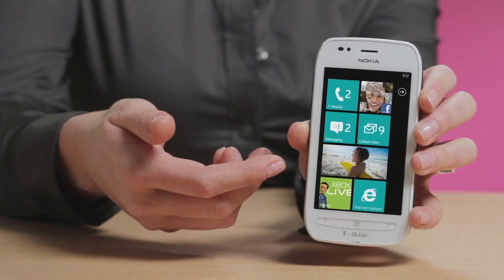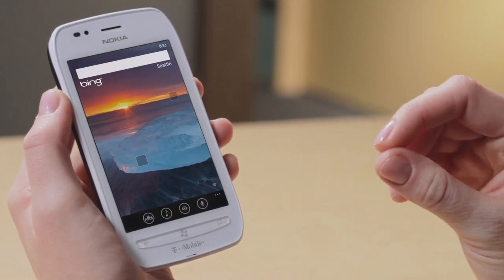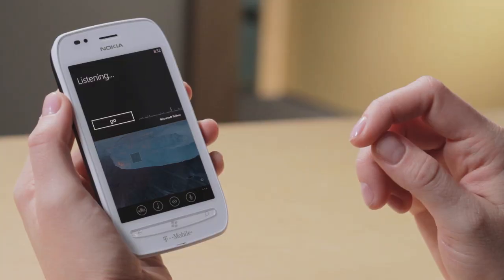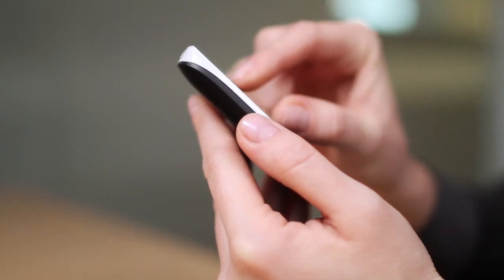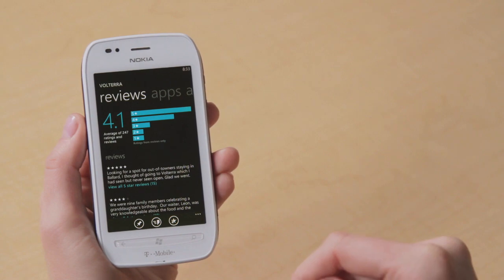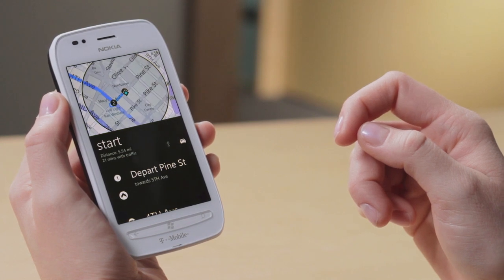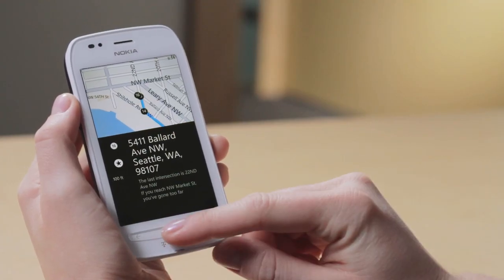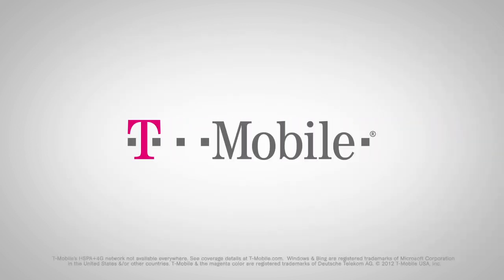T-Mobile: Nokia Lumia 710 Feature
Why choose the T-Mobile Nokia Lumia 710 over other smartphones? To help consumers see for themselves, GLG Studio made a series of feature videos for the new Nokia Windows Phone from T-Mobile that captures the "just show me" appeal of online review videos with the polish of professional production.